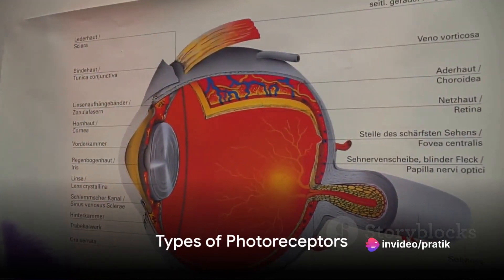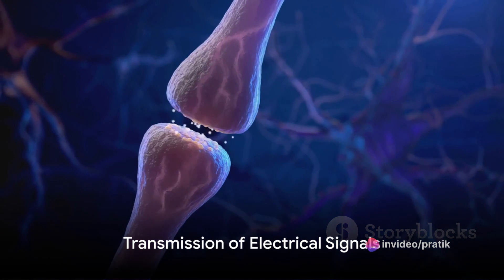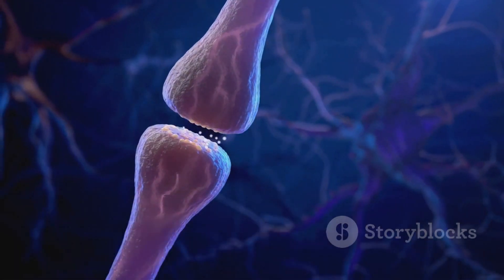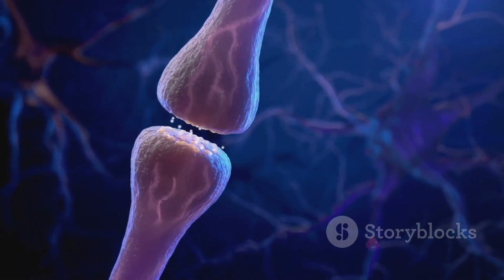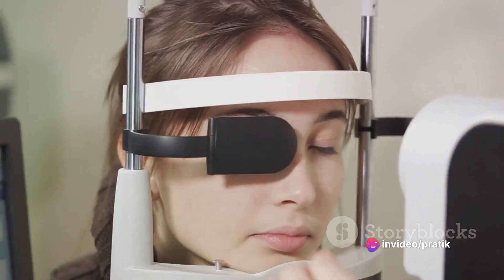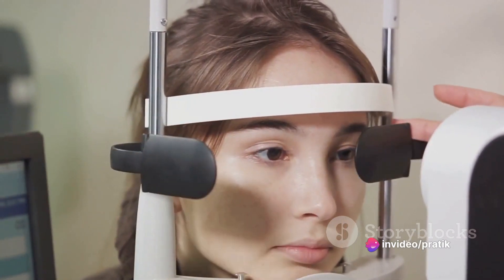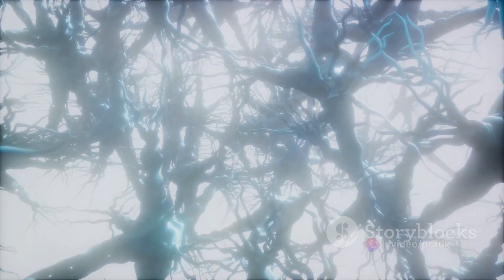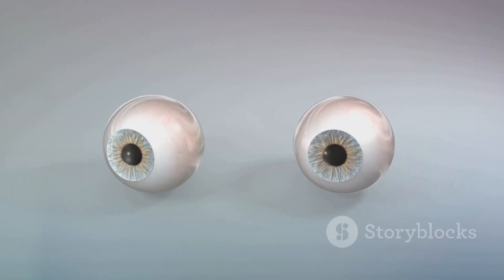The Retina Gateway to Vision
this a small information on retina